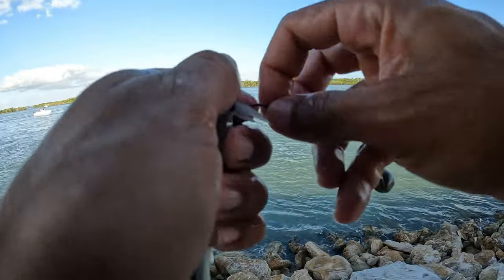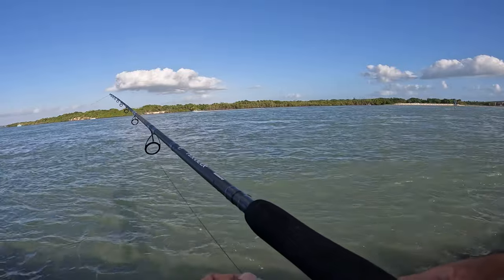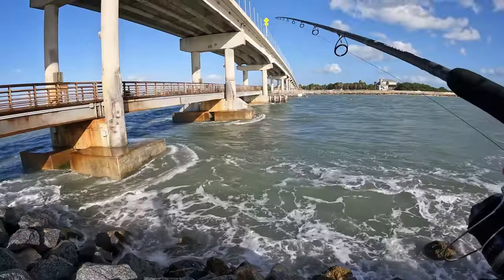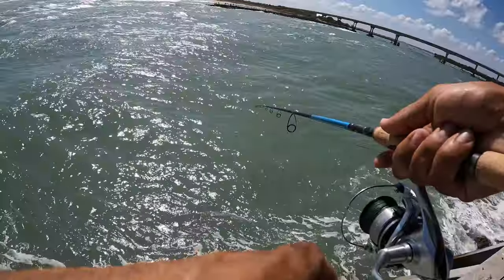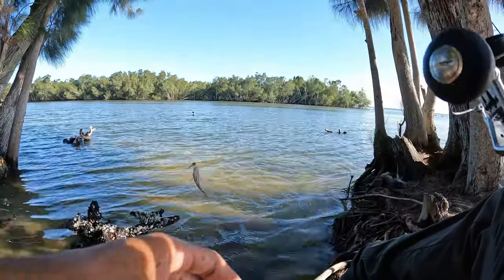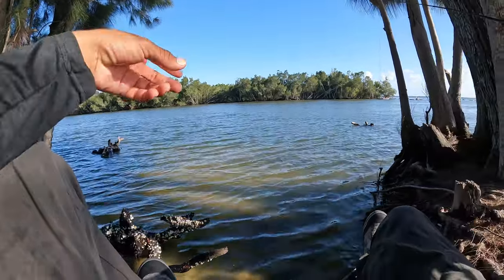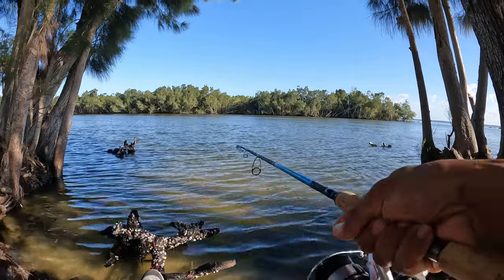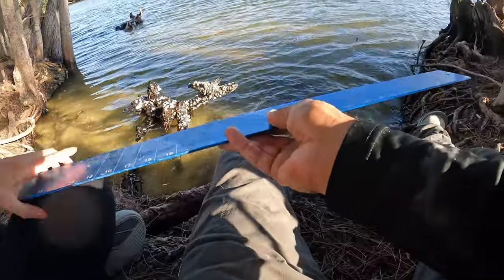Rough Day At Sebastian Inlet, But Found The Mangrove Snapper !